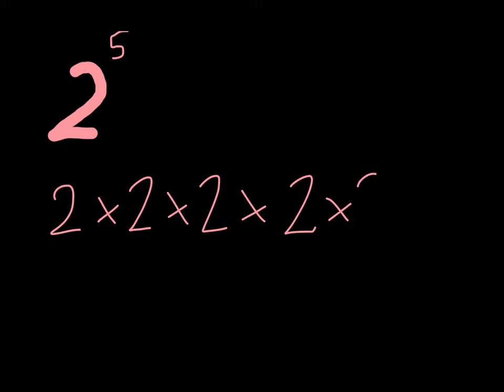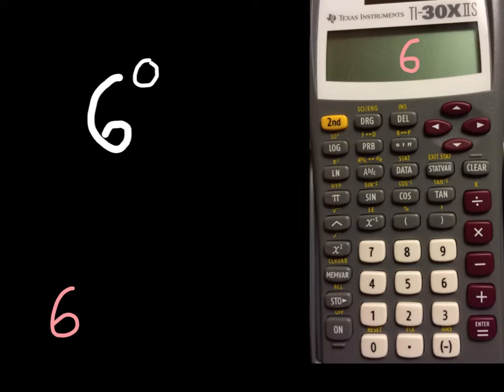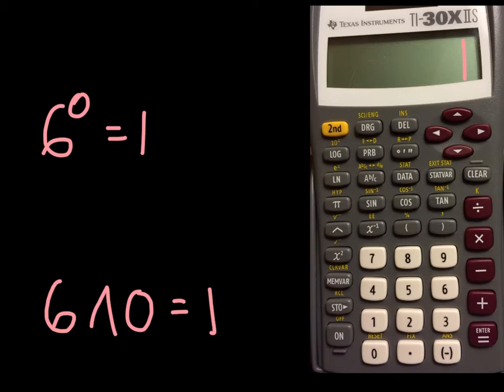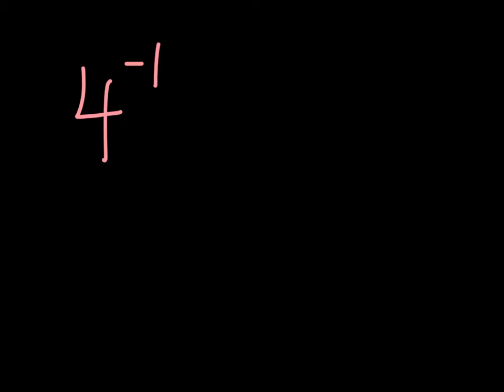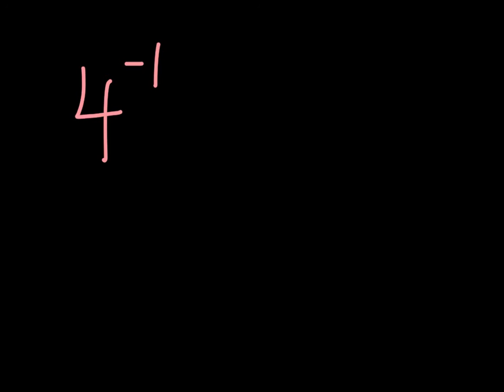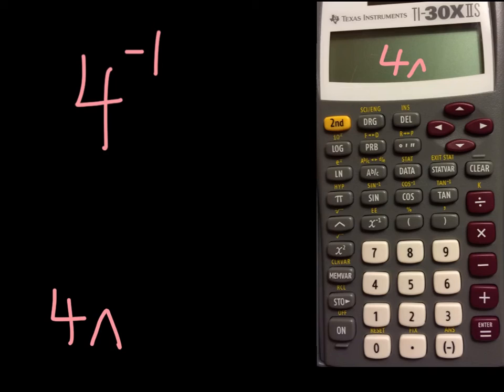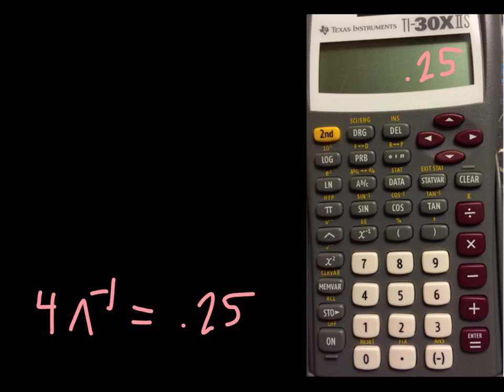Meaning, mystery of exponents